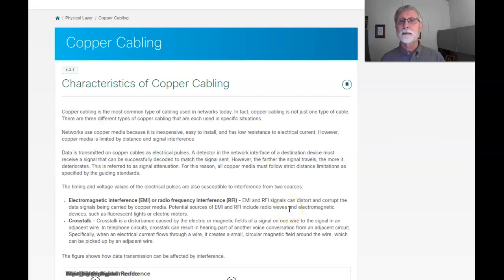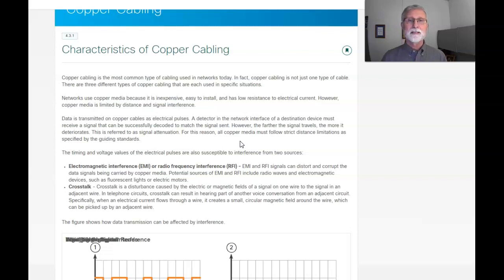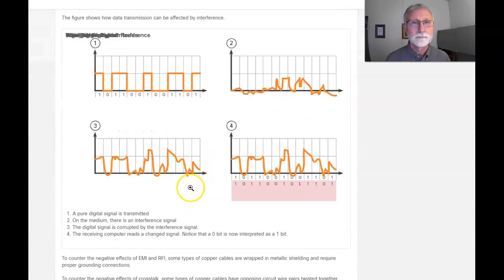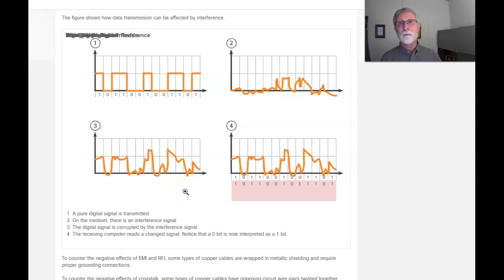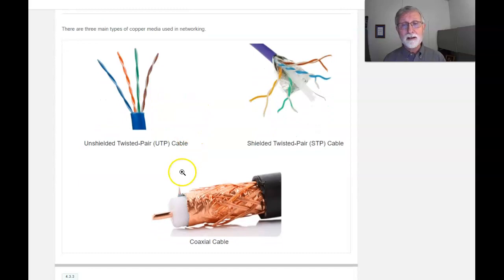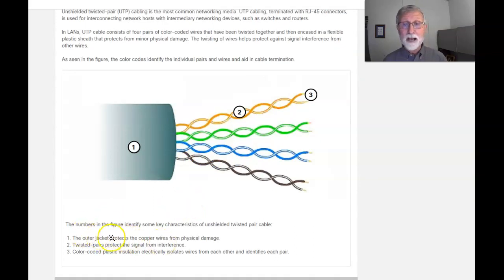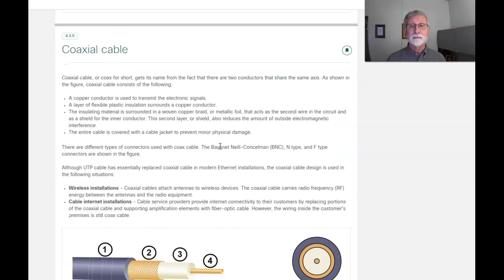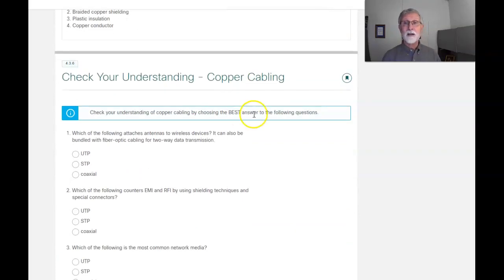FA20 NET125 Module 4 - Part 2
Lecture pn Copper Cabling